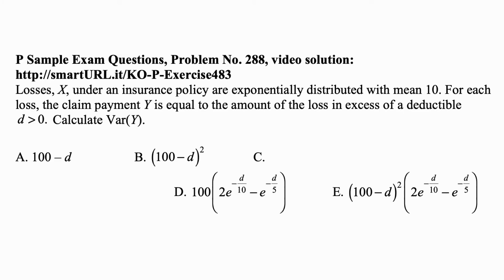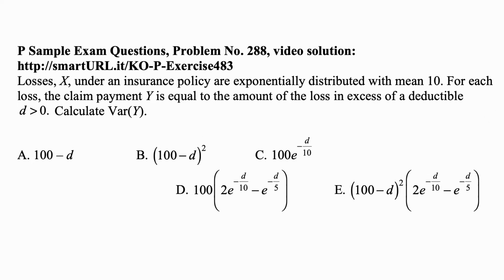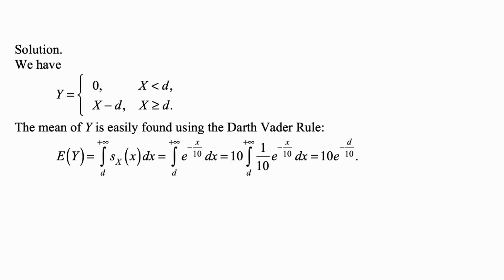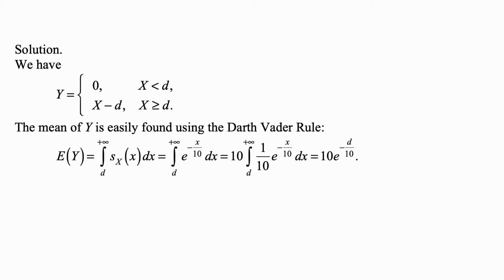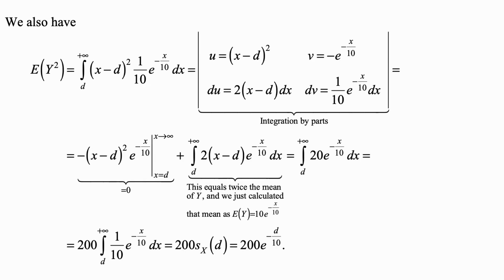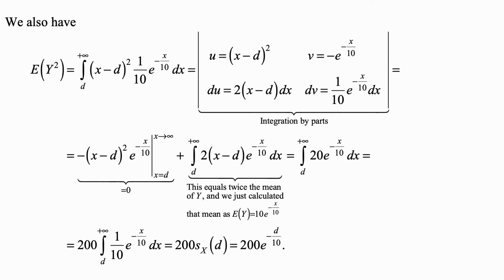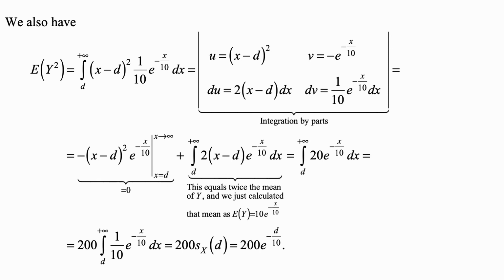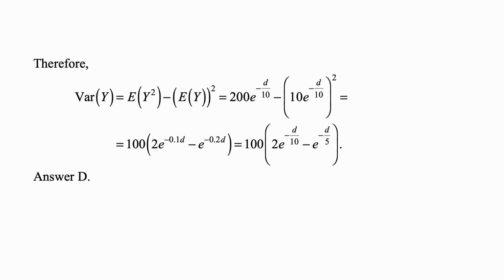Exam P exercise for August 11, 2020